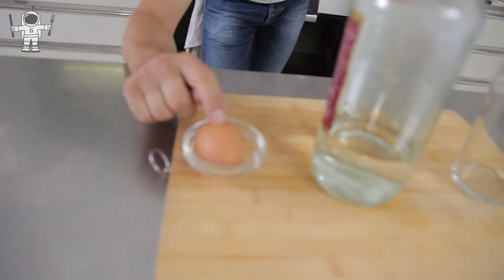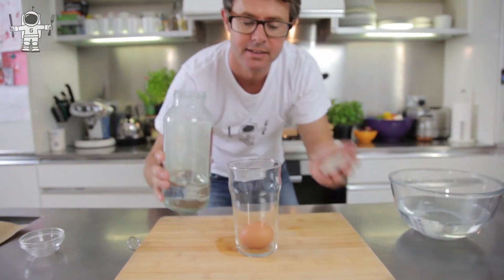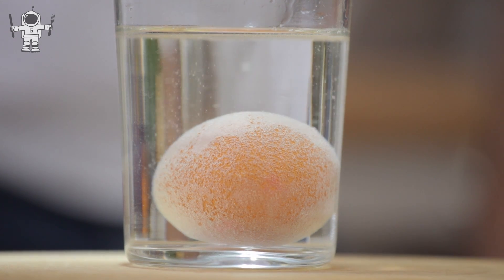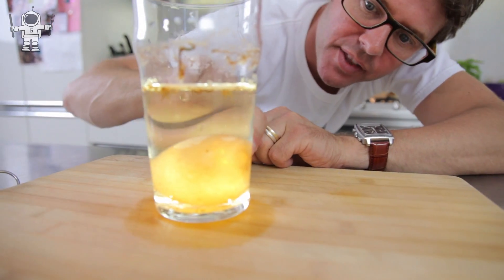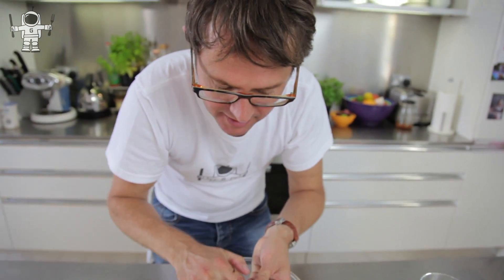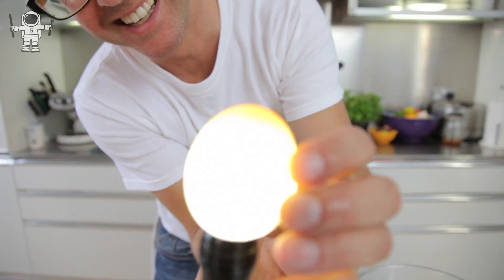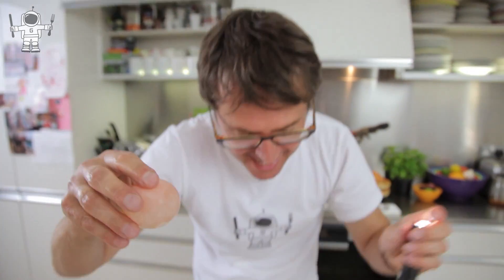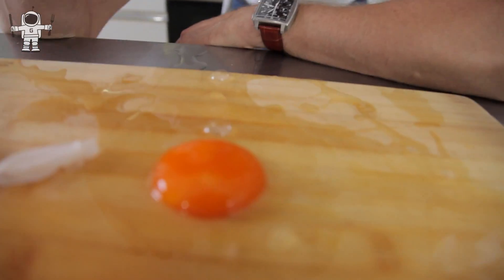How to Make a Naked Egg: Gastronaut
Ever seen an egg without it's shell BEFORE cooking it? Science and cooking combined in this Do It Yourself kitchen experiment with Stefan Gates!